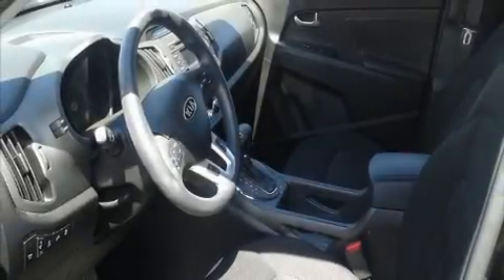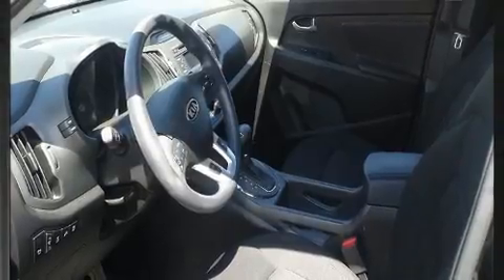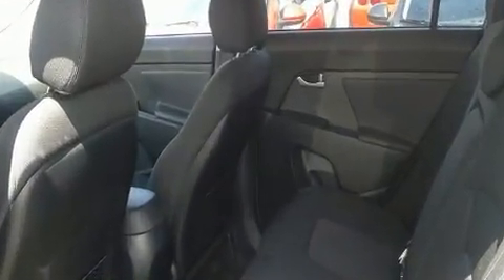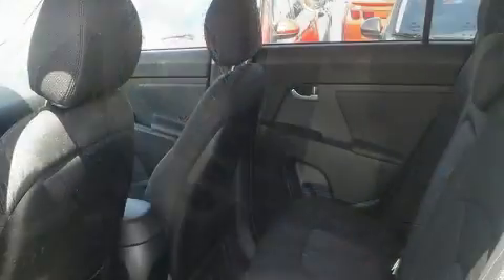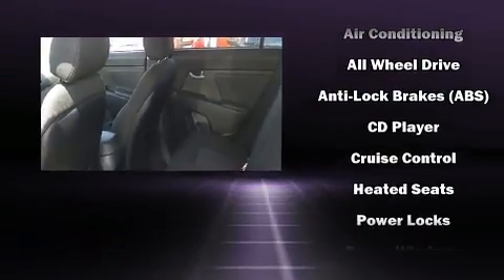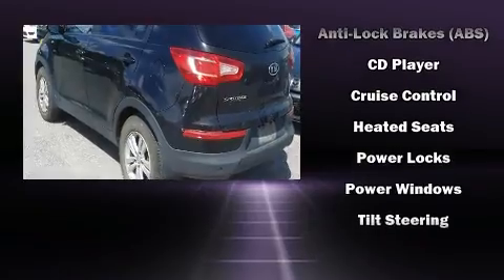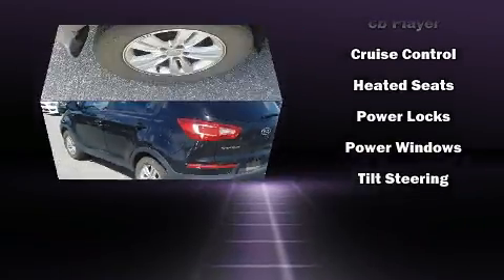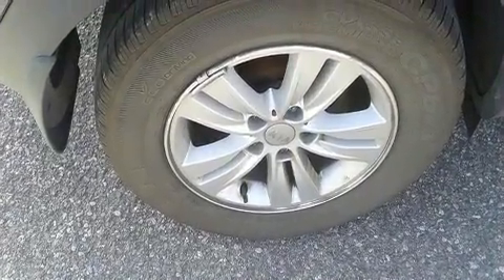2012 Kia Sportage LX AWD in Gatineau, QC J8Z 3J6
MEGA AUTOMOBILE
1261 ST. JOSEPH BLVD.

Climb inside the 2012 Kia Sportage. It features all-wheel drive versatility, an automatic transmission, and a 2.4 liter 4 cylinder engine. A wealth of standard features means that you no longer have to sacrifice. Like heated seats, 1-touch window functionality, air conditioning, heated door mirrors, cruise control, an overhead console, a roof rack, and more. Premium sound drives 6 speakers, providing you and your passengers a sensational audio experience. Side curtain airbags deploy in extreme circumstances, shielding you and your passengers from collision forces. Come see us today and we'll help you drive away in your dream vehicle!